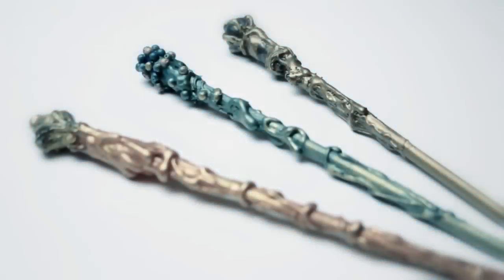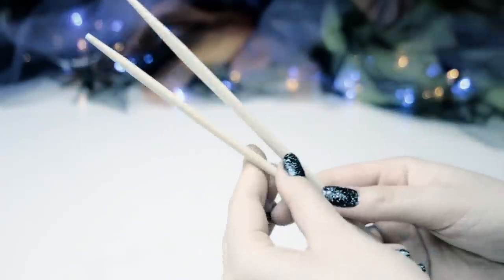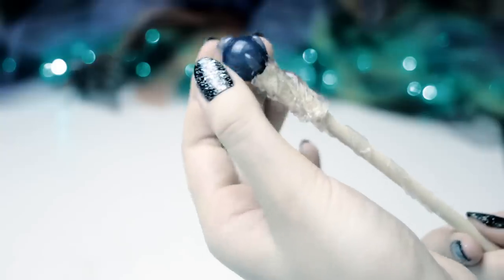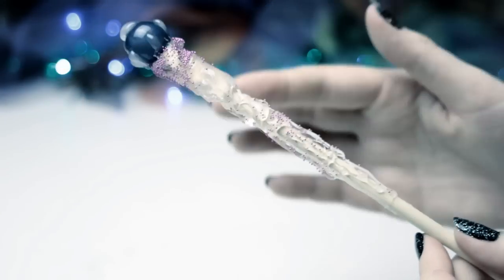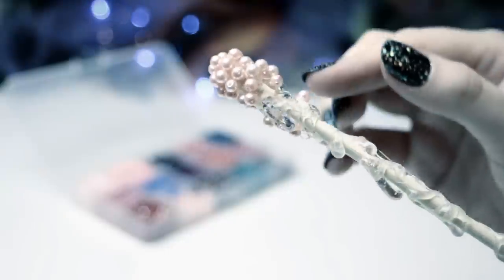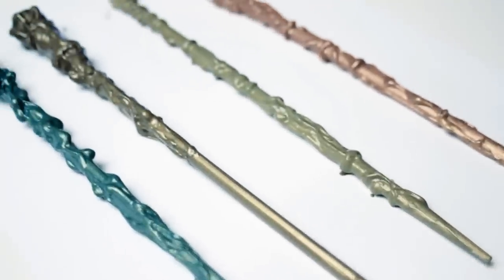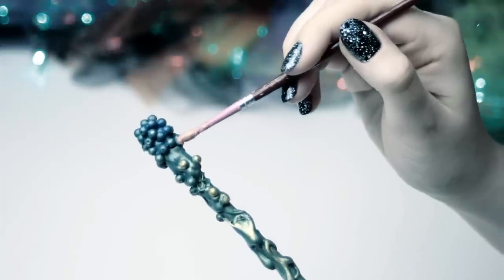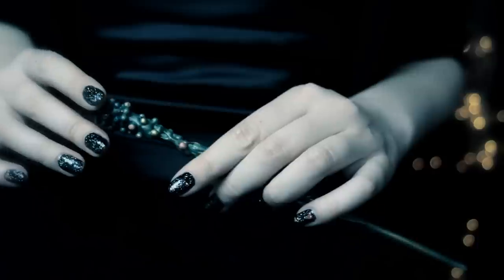DIY: Magic Wizard Wand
Hey everyone! Ever wondered how you can make your own magic wizard wand that is easy to make and is super cheap as well? In this video I will show you to make your DIY magic wizard wand!

Things you will need:
- Chopsticks
- Brushes
- Hot glue
- Acrylic paint
- Beads

If you are going to recreate this DIY, make sure to share pictures with me on Twitter or Facebook or tag me on Instagram!

~mako